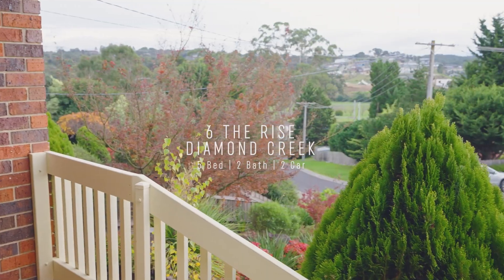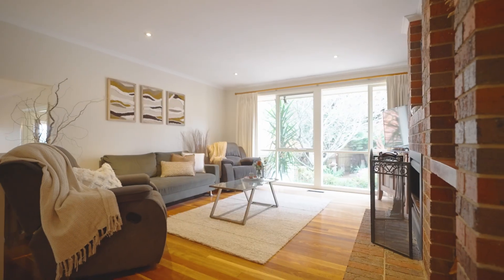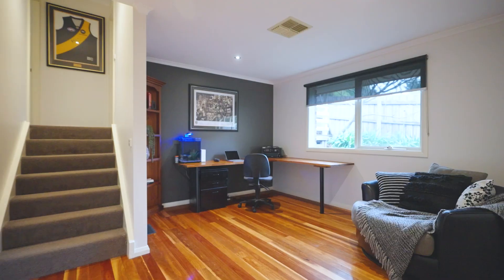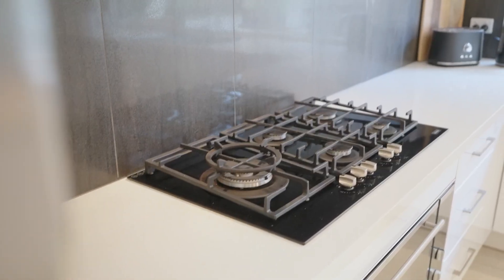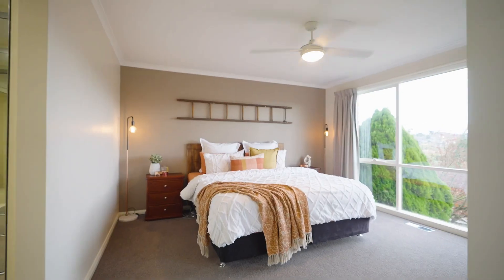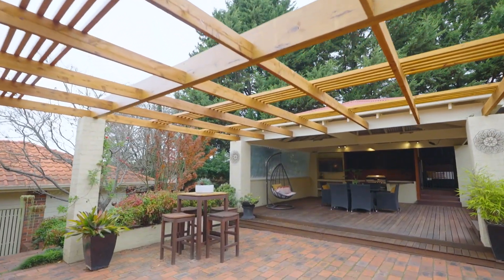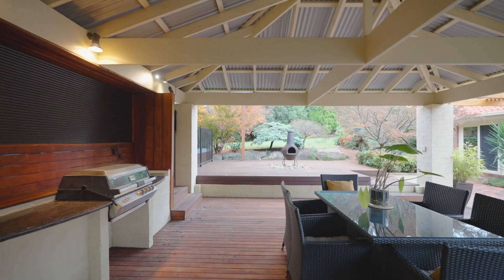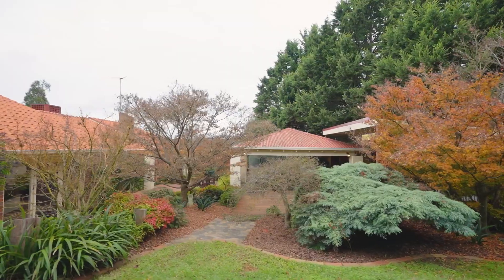6 The Rise, Diamond Creek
Peaceful and private thanks to a setting that combines a whisper-quiet court, established garden surrounds, and a generous 1197m2 allotment (approx), this meticulously maintained builder's own home just minutes from the heart of Diamond Creek is the ideal family haven.